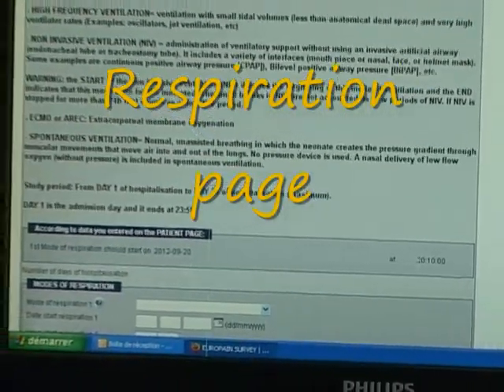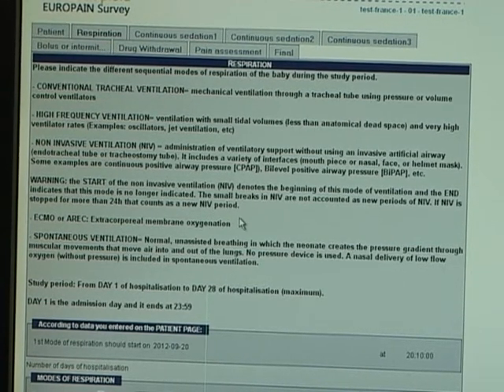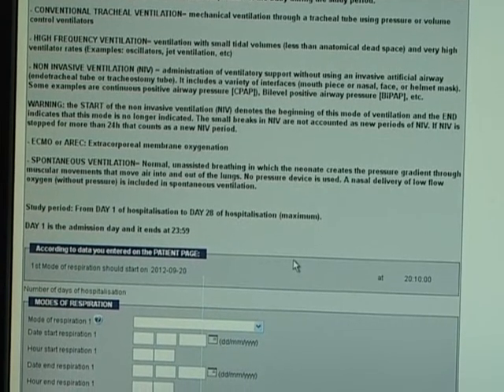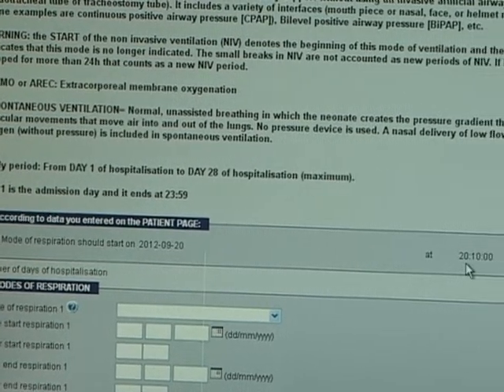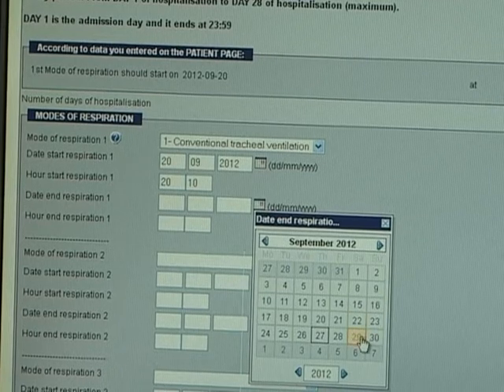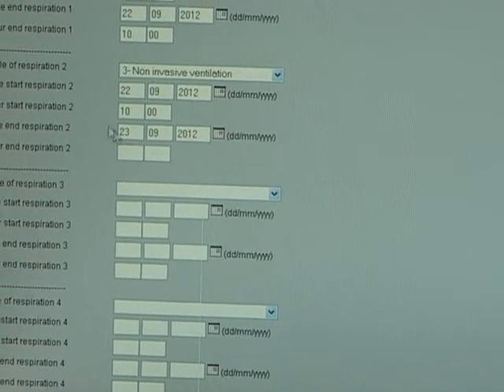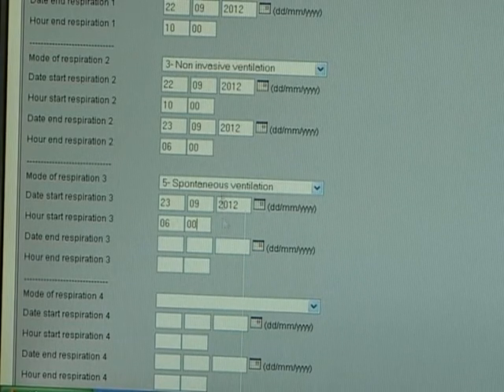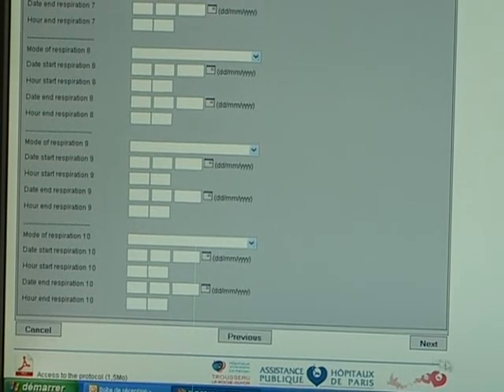Europain_Respiration_03